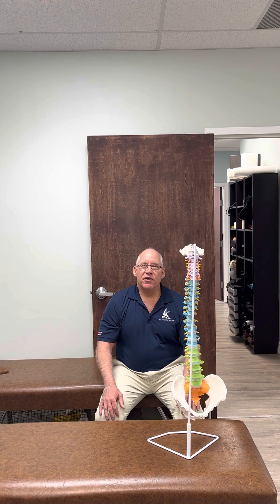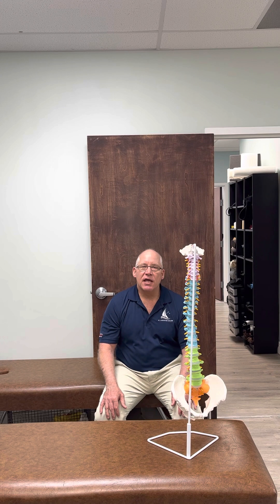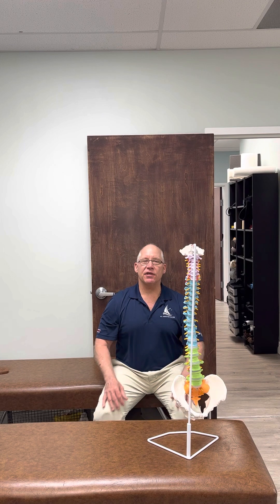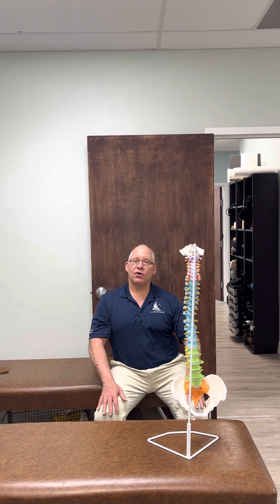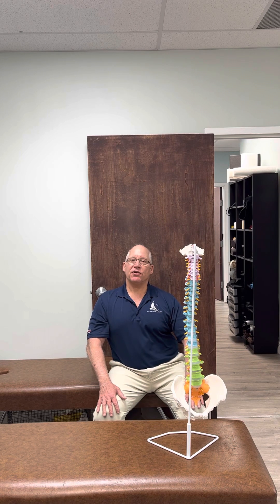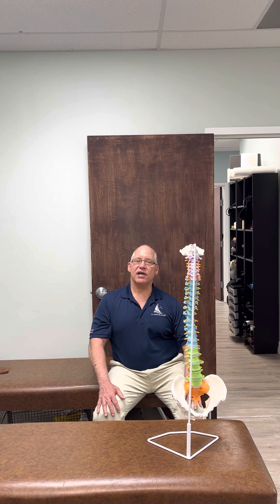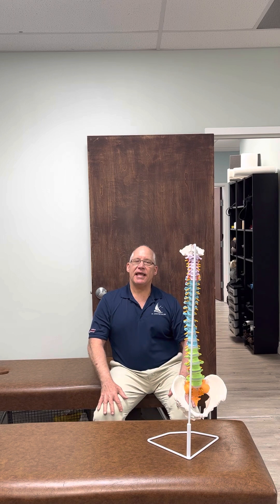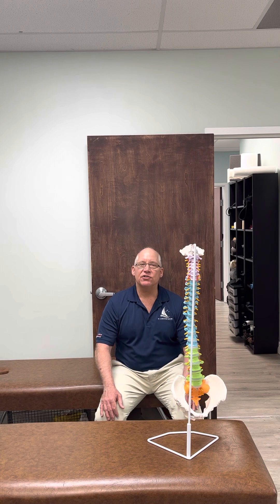SEAS, ScoliBalance or Active Self Correction Exercise for Left Lumbar Scoliosis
ScoliBalance, SEAS and Active Self Correction for Left Lumbar Primary Scoliosis

This video is attended for patients of Hartley Chiropractic and Scoliosis Center who have been prescribed the a scoliosis specific exercise program based on their specific exam and x-ray findings.
It is not recommended that you perform without guidance of a certified scoliosis doctor or therapist.

ScoliBalance is a physiotherapeutic scoliosis specific exercise (PSSE) program used to treat scoliosis and kyphosis in children, adolescents and adults.

The program combines the most relevant practices and principles in physical therapy, chiropractic and exercise rehabilitation for a 3D approach to managing scoliosis, tailored to each individual patient according to their curve type, symptoms and treatment goals.

The ScoliBalance concept was created by Dr. Jeb McAviney (Chiropractor) drawing on his clinical experience treating scoliosis using a combination of Chiropractic Biophysics, SEAS^ and Schroth* (BSPTS) techniques.

ScoliBalance builds on the foundation of other PSSE programs focusing on aspects that are most effective and achievable for patients to learn and implement. The program is delivered in accordance with the SOSORT** guidelines (1).

What is SEAS ?
SEAS is an acronym for “Scientific Exercises Approach to Scoliosis”. The principles of SEAS are based on a specific form of auto-correction (termed active self-correction) that is taught individually to every patient and then associated with stabilizing exercises, including neuromotor control and proprioceptive training balance. The exercises are also incorporated into daily living activities. The SEAS approach is also characterized by a cognitive-behavioural approach towards the patient and  family to maximize compliance to treatment.

Exercise treatment is the key to a good rehabilitation approach to scoliosis.
SEAS exercises aim to avoid or at least postpone bracing and arrive at the end of growth with a presumably stable curvature.
When a brace has already been prescribed, exercises are mandatory to avoid all side effects of bracing, increase its function, and allow the spine to be stable during the weaning period and when the brace is abandoned.

Hartley Chiropractic and Scoliosis Center